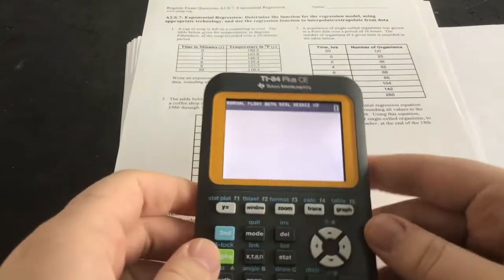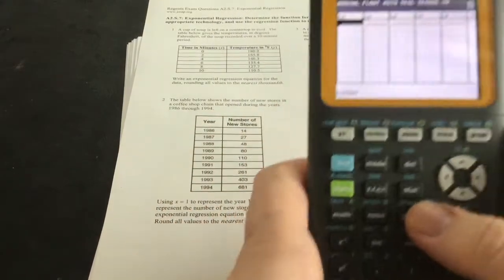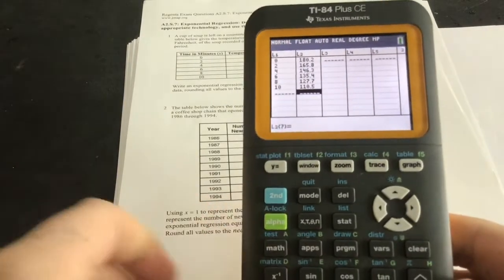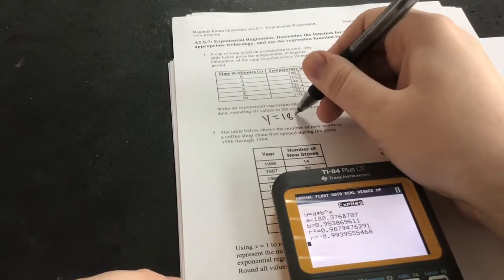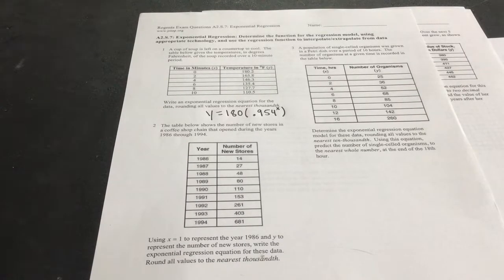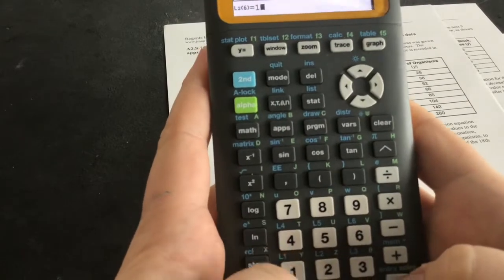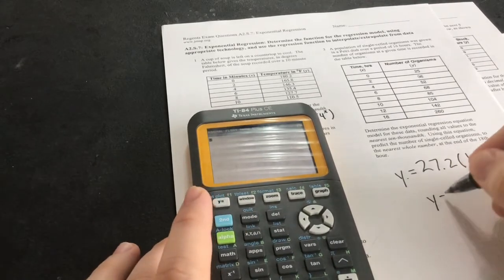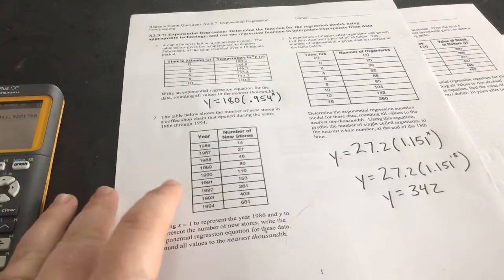Quarantined Statistics! Day Two - With Special Guest Star, Majin Buu The Ferret!